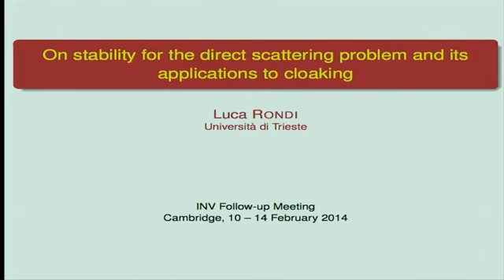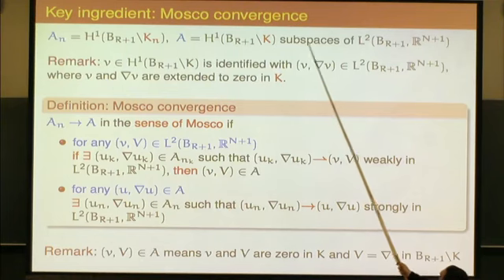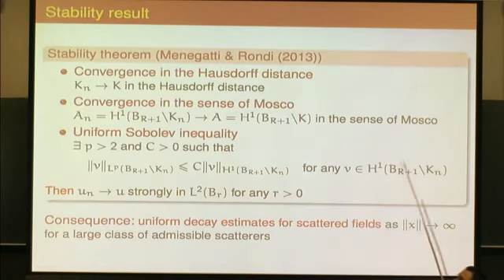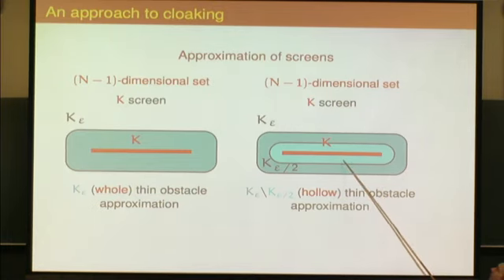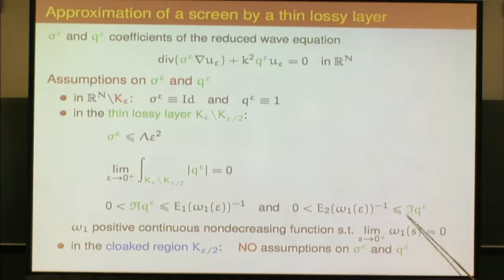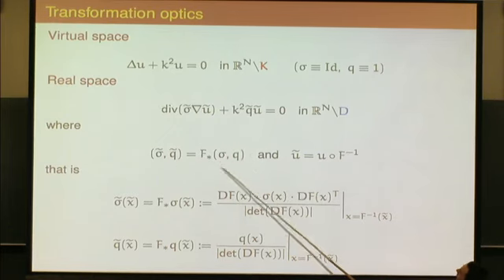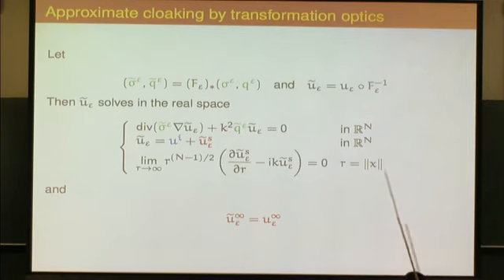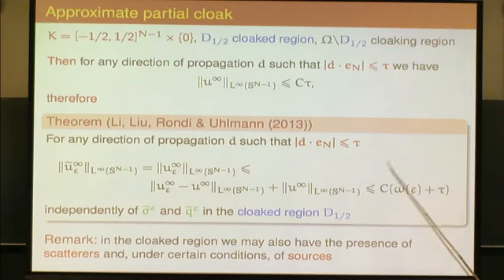Multiple Speakers | On stability for the direct scattering problem and its applications to...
Title: On stability for the direct scattering problem and its applications to cloaking
Speakers:
Date: 13th Feb 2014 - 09:00 to 09:45